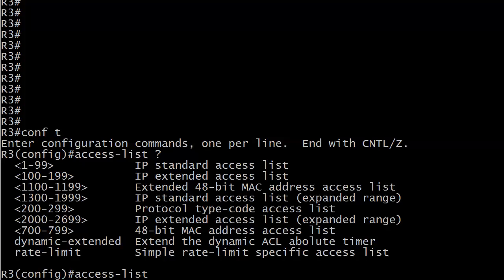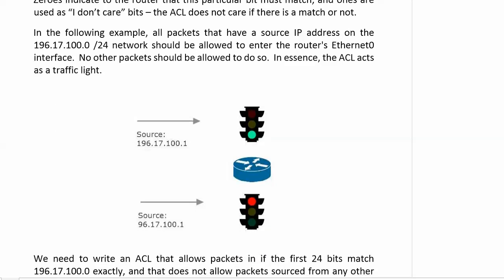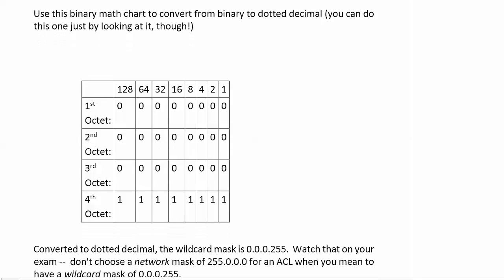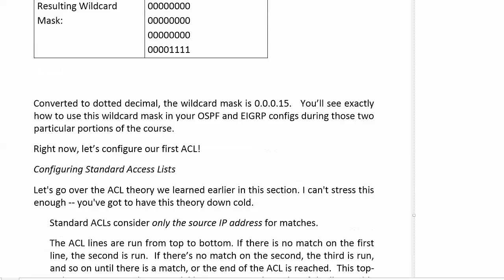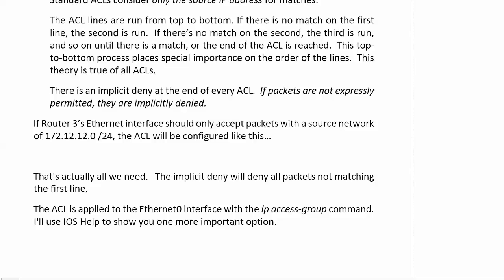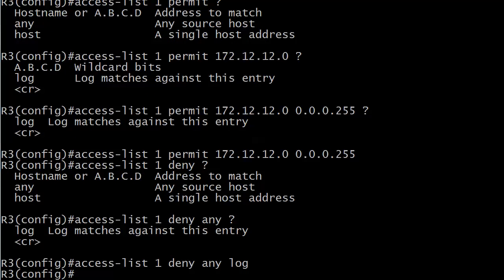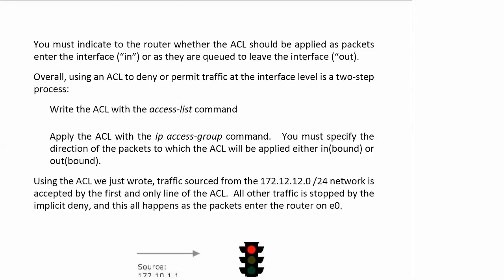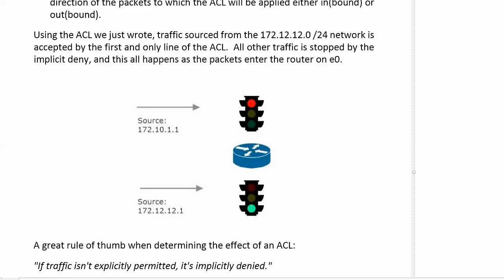CCNA Free ACL Boot Camp (3/13): Wildcard Masks And Standard ACL Lab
for my full 27-hour CCNA Video Boot Camp for just $11 with this link!

You can't write an ACL without having wildcard masks down cold, and that's just what we'll spend the first few minutes of this video doing.  After that, it's on to our live Cisco routers to begin a Standard ACL lab!

Chris B.